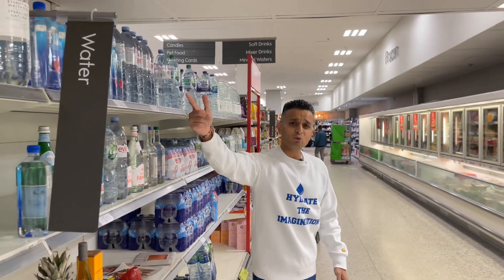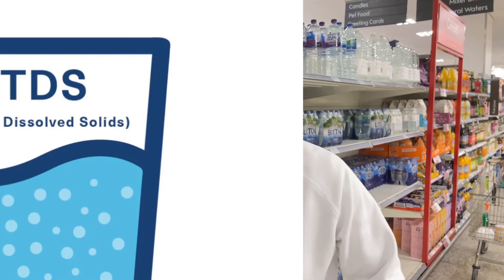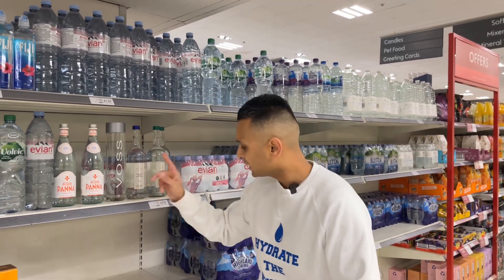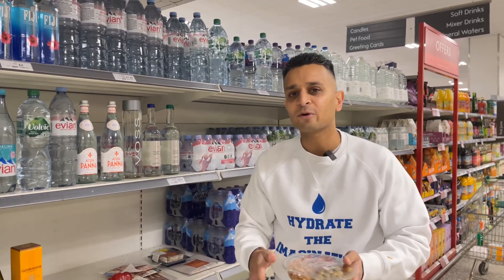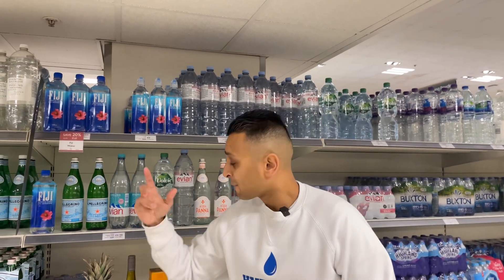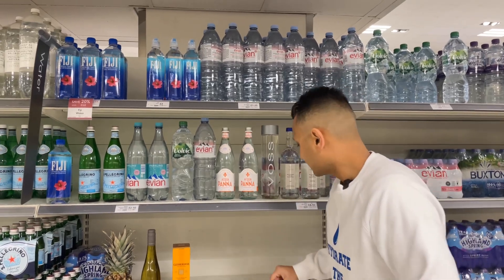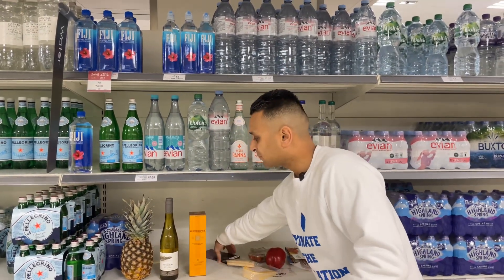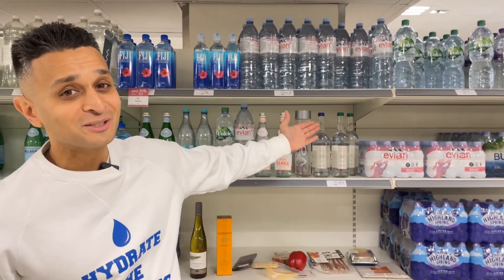Flow down the water supermarket aisle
Next time you walk down the supermarket water aisle. Let me help you discover water and food pairings by taking a deeper dive into bottled water from a natural source. Remember always respect tap water or filtered tap water for your daily hydration💧💭